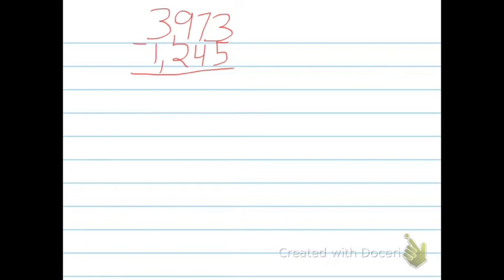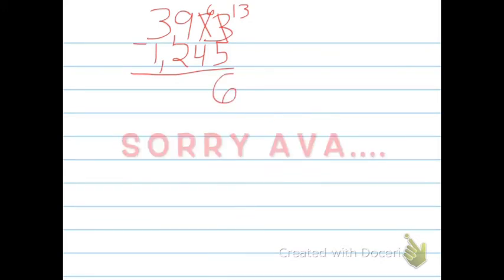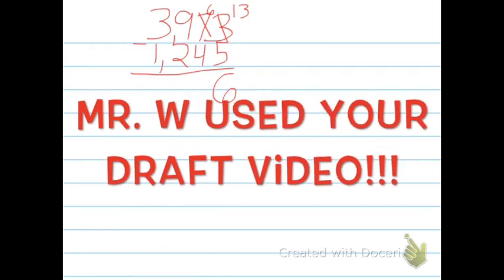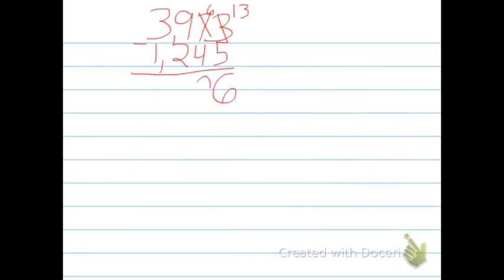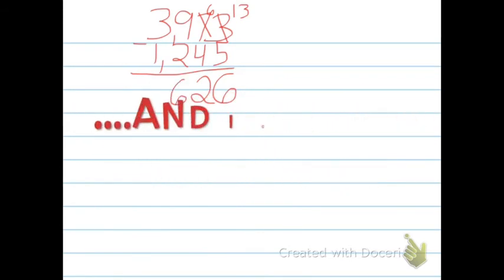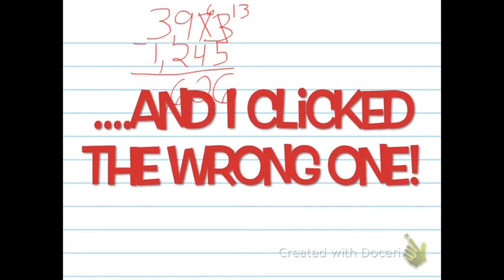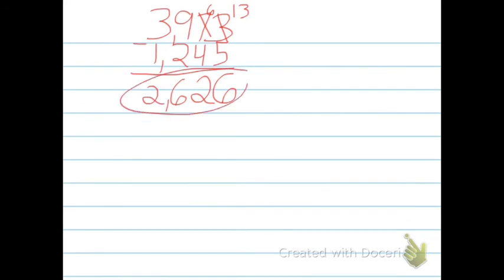Week 1 Video